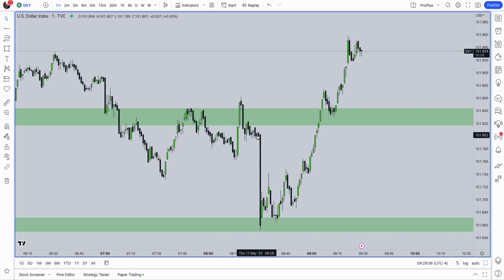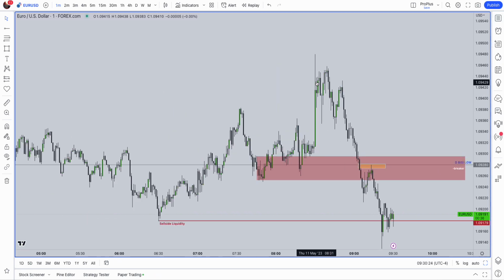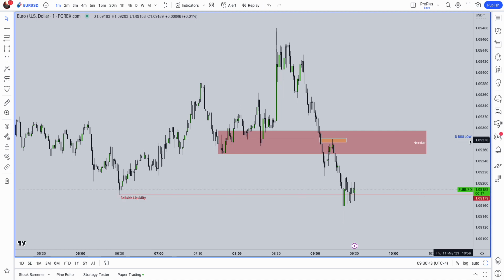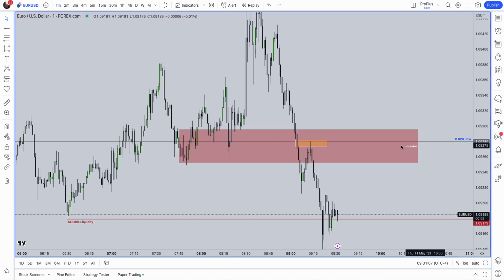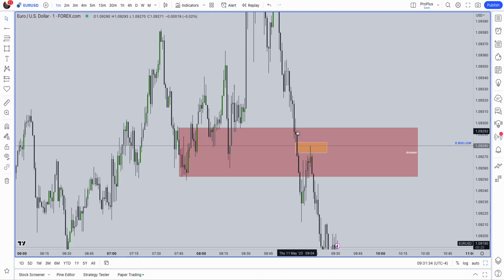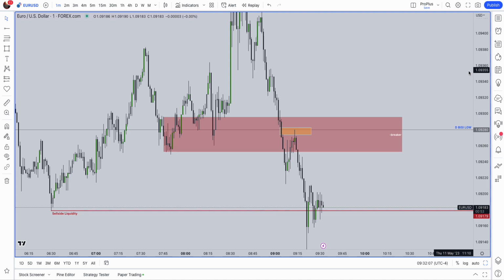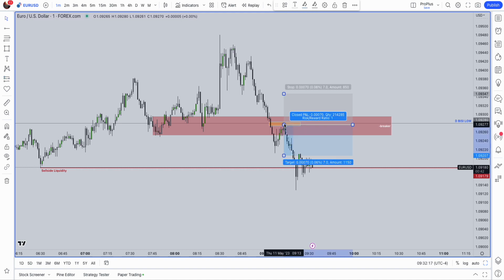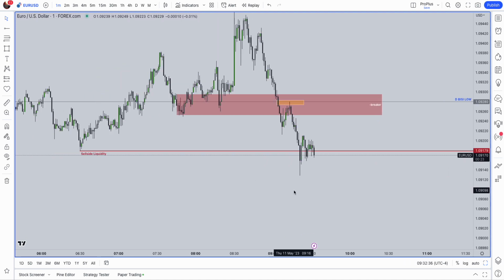ICT TRADE Setup EURUSD Example LIVE 11 05 23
CREDIT TO ICT INNER CIRCLE TRADER MJH